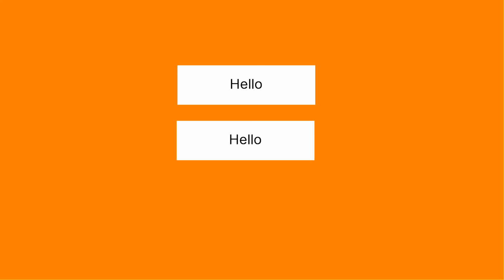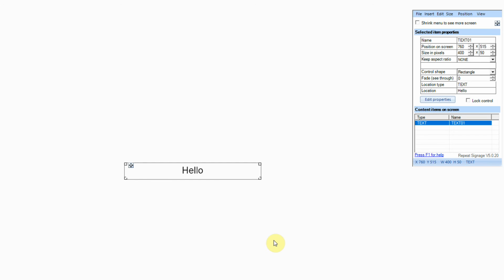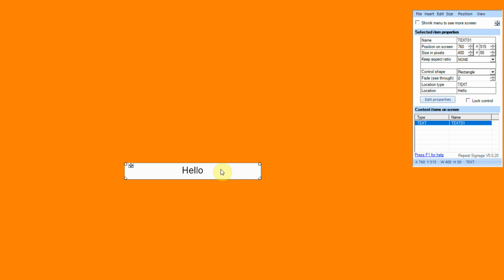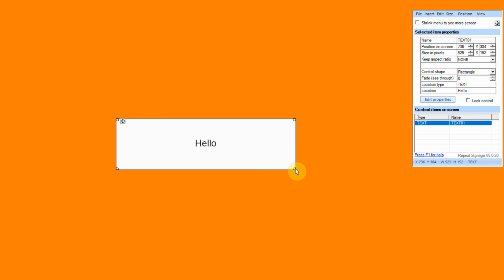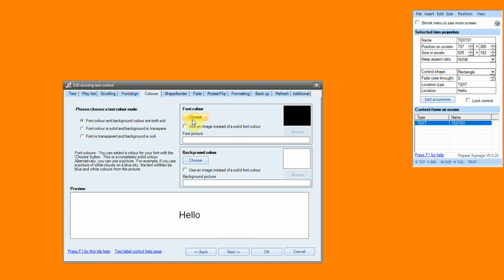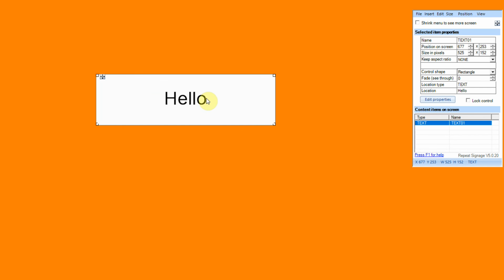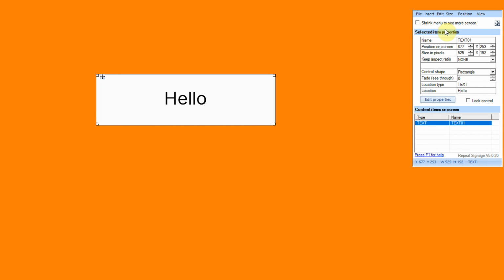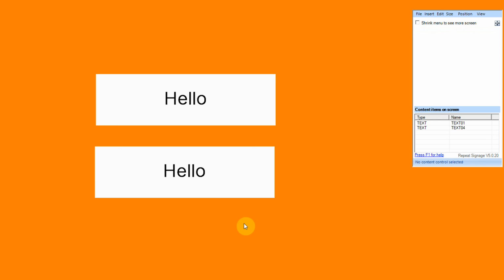Repeat Signage software - Move resize and delete controls in the designer screen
Repeat Signage software is easy to use Windows-based digital signage software, and anyone with good computer skills can create a presentation in around 20 minutes.

More training videos including step-by-step videos on creating digital signage for schools and businesses.